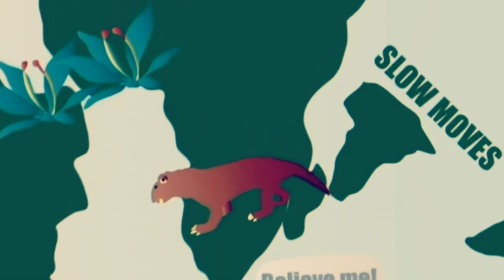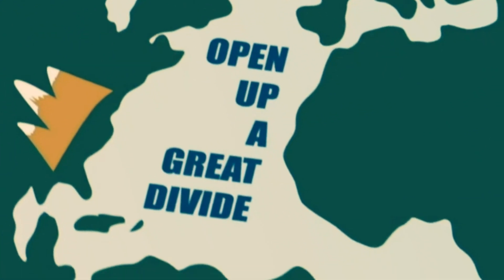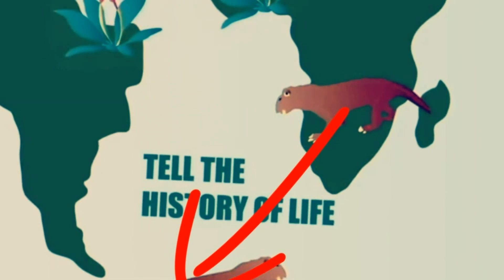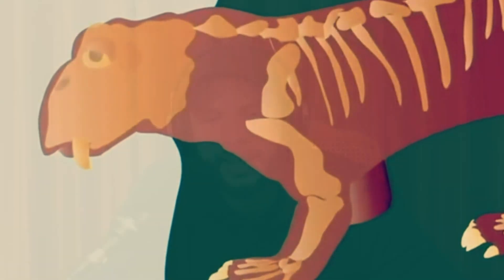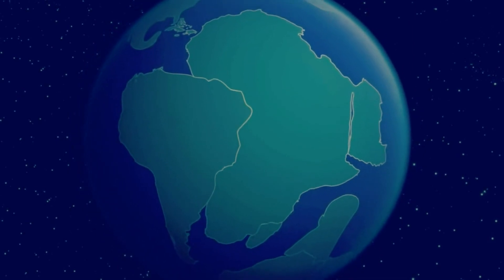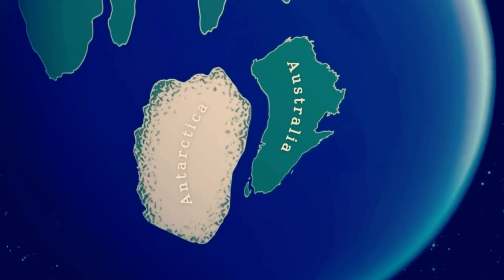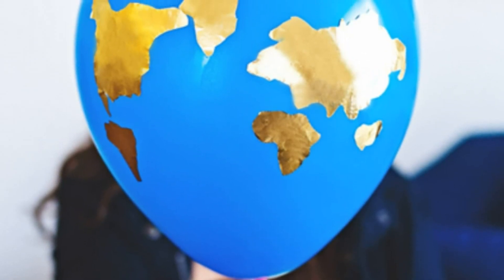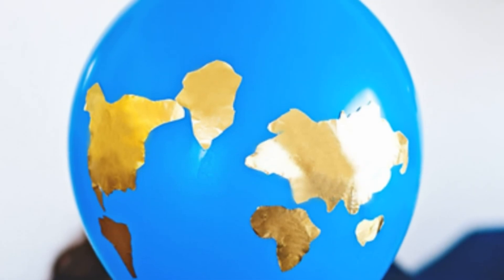Pangea, Dinosaurs & Transitional Fossils - Aron Ra Debunks Creationism in 10 Minutes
Do transitional fossils exist? What is Pangea? Aron Ra debunks the main creationist lies within 10 minutes in this highlight segment of my conversation with him.